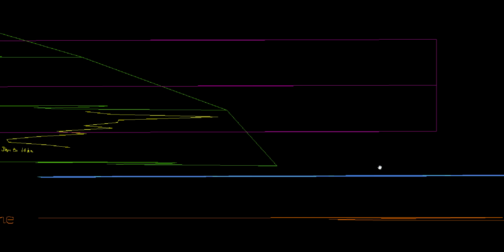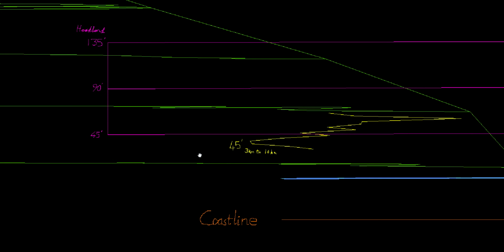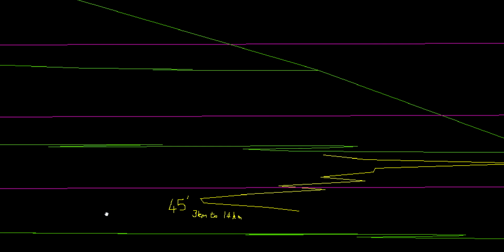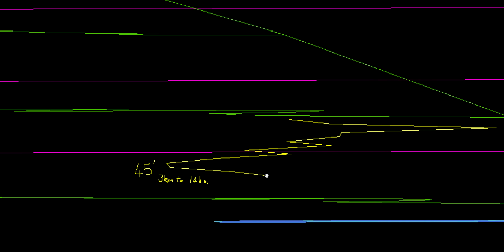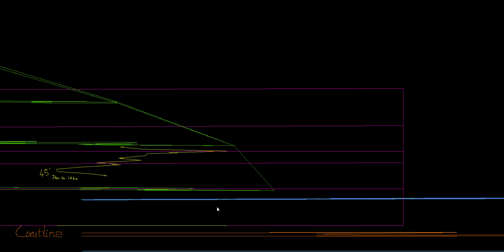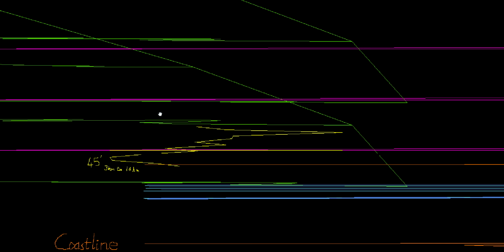FE Peer Review: Here is the 45' contour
Well, sort of.
You'll have to add the actual photograph as another layer and try to match it to the calculated views yourself.